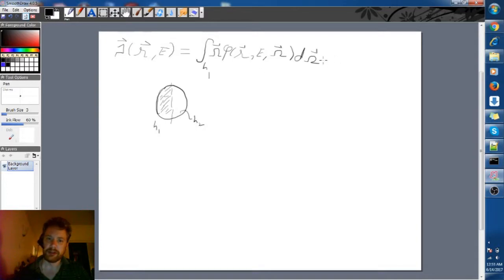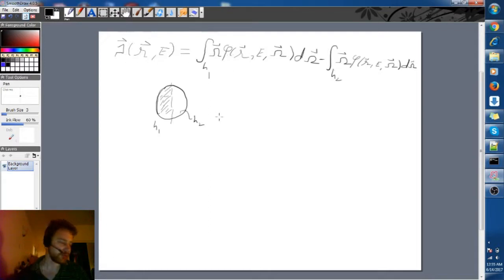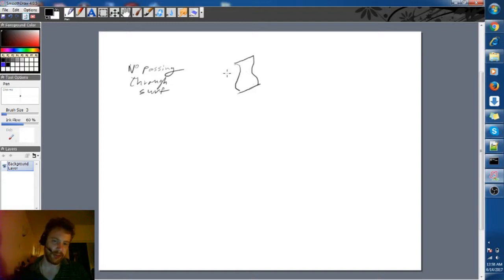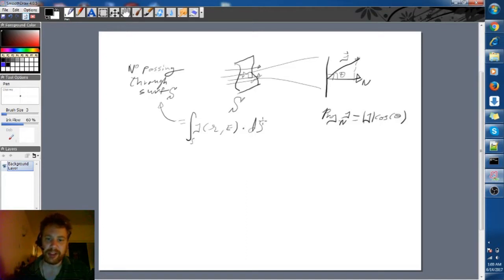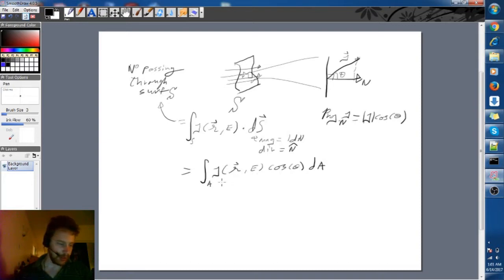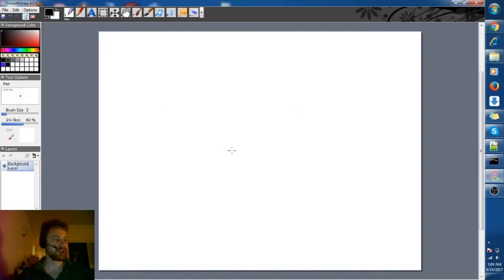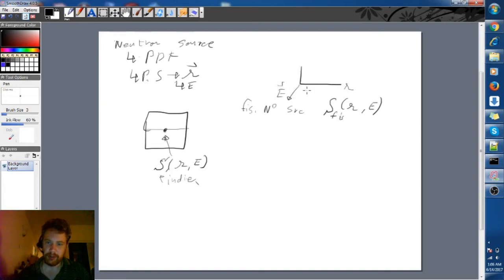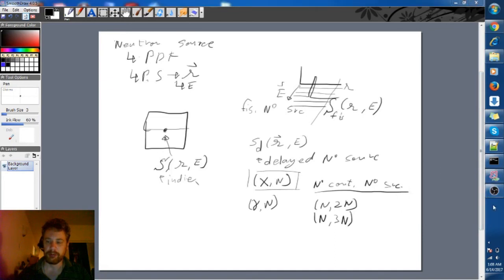Neutron Quantities 4 - Neutron Current Formalism and Neutron Sources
Reactor Physics
Neutron Flux
Neutron Current
Neutron Source